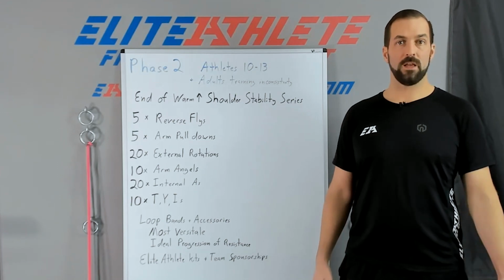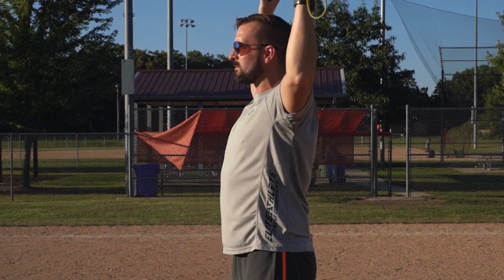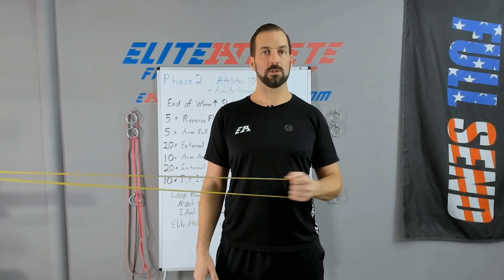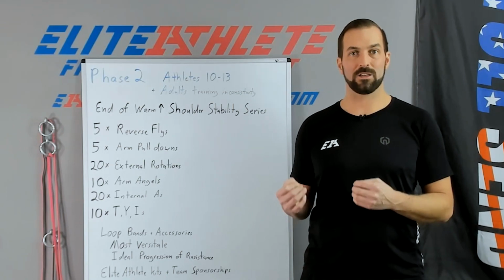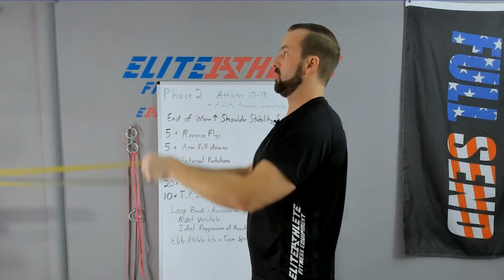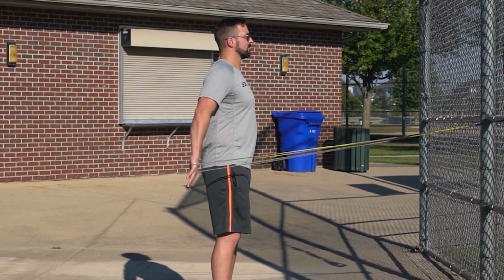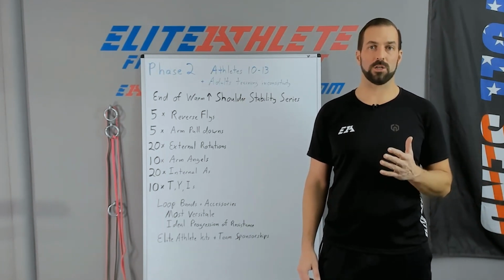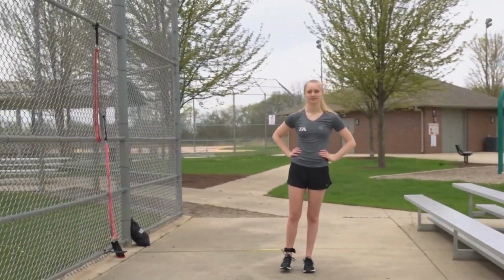Shoulder Stability for Throwing Sports, Swimming, and Volleyball. Phase 2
ELITE ATHLETE FITNESS SHOULDER STABILITY PHASE 2
Shoulder Stability Exercises for Throwing Sports, Swimming, and Volleyball will start your athletes on the right track to having strong and healthy shoulders. One of the most common injuries in sports can usually be prevented if the athlete was developed with injury prevention exercises.

The versatility of Elite Athlete kits, make them ideal for all exercises in the series plus a lot more exercises to design total body workouts.

Phase 2, Athletes 10-13, Average Adults, and early season Athletes 13+
Focus on increasing time under tension and feeling a little soreness on the last few reps to develop a little more strength and stability.  This also develops body awareness to understand what muscles are used to stabilize their shoulders.
The versatility of Elite Athlete kits make them good for these exercises plus a lot more.

5 x Reverse Flys
5 x Pull Downs
20 x External Rotations w pink bands under arm
10 x Arm Angels
20 x Internal As
10 x T, Y, Is (progress to 10Ts, then 10Ys, then 10Is to further strengthen)

Elite Athlete also sponsors select teams with equipment donations and free clinics.

Be Strong and Be Elite!!!